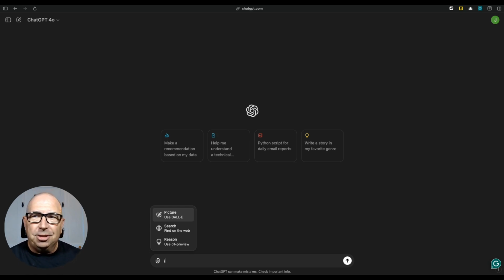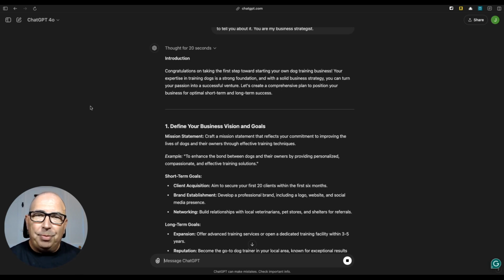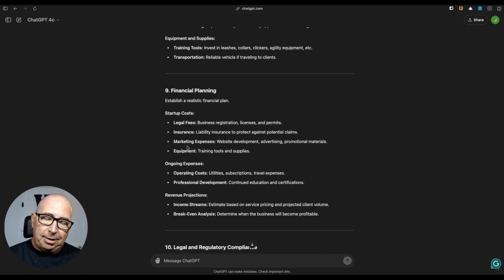ChatGPT NEW Shortcut Feature Explained: Simplify Your Workflow Today!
Discover how to enhance your productivity with the newly introduced shortcut feature of ChatGPT! In this video, we will provide a comprehensive explanation of this innovative tool and demonstrate how you can simplify your workflow using AI prompts. Whether you're focusing on personal development or seeking more efficient ways to interact with technology, this feature is designed to streamline your tasks and boost your efficiency. Join us to learn how ChatGPT's shortcuts can transform your daily activities and help you achieve your goals faster. Don't miss out on unlocking the full potential of AI in your life! Tune in now!

Get a free preview copy copy of Chapter 1 and interactive workbook of "AI-Myth Reimagined: Why Everything in Business is Changing and You Should Too"